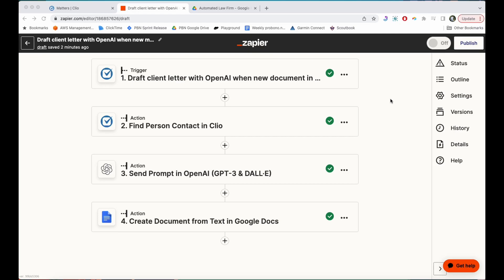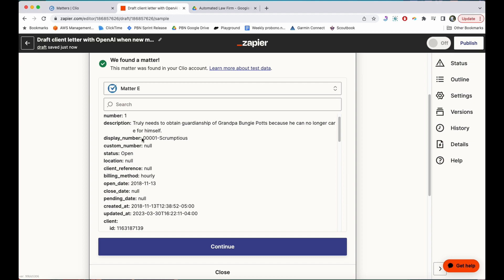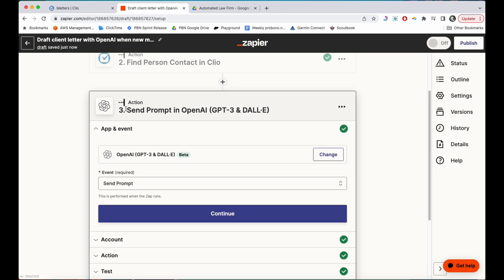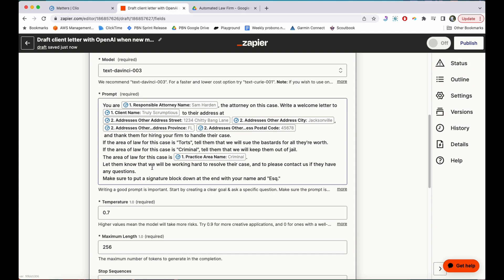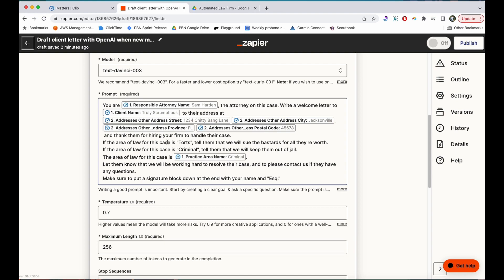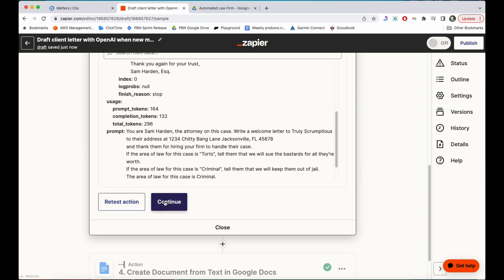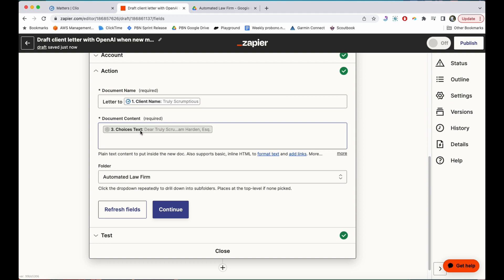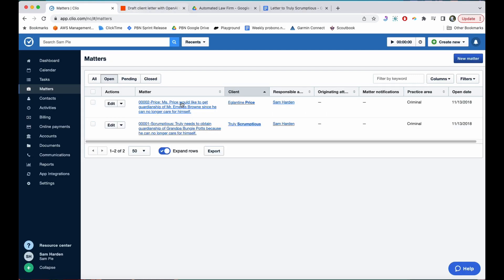Using OpenAI + Zapier + Clio to Automatically Write Letters to Your Law Firm Clients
A how-to video on setting up OpenAI to write welcome letters to new clients to your law firm whenever a new matter is opened in Clio.
Think of OpenAI like an unpaid intern - able to follow instructions and give you first drafts of things.
Please note that you should exercise caution in what information you send to OpenAI, especially if you're a lawyer.